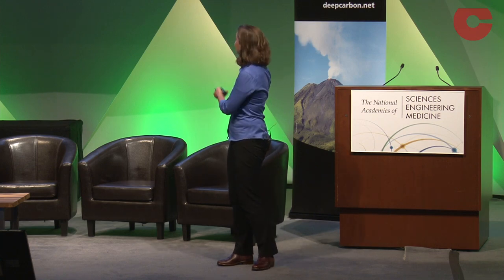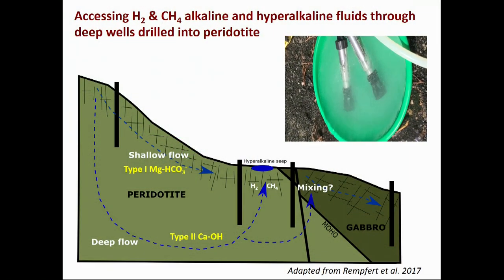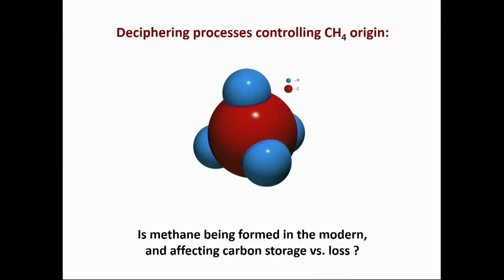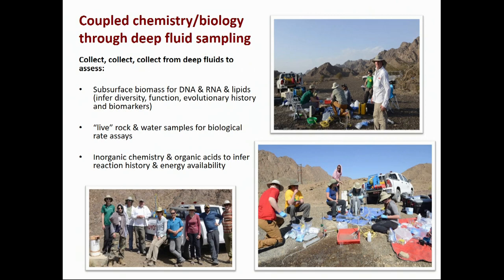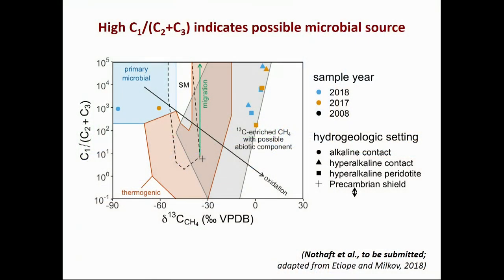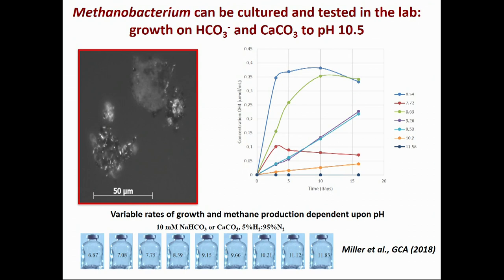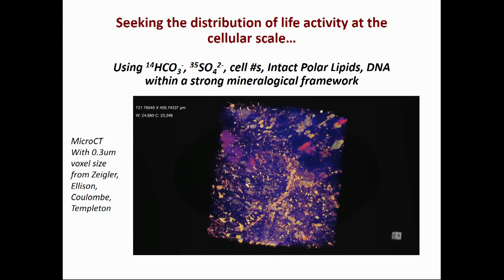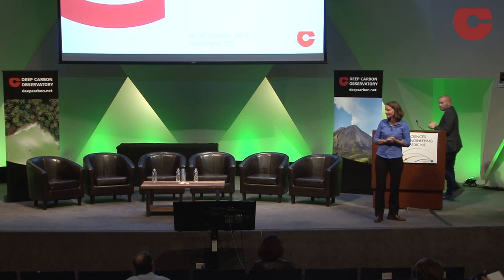Session VIII: Origins of Deep Carbon - Alexis Templeton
Keynote: When and how does subsurface life make methane under extreme energy and carbon limitation
Alexis Templeton, University of Colorado